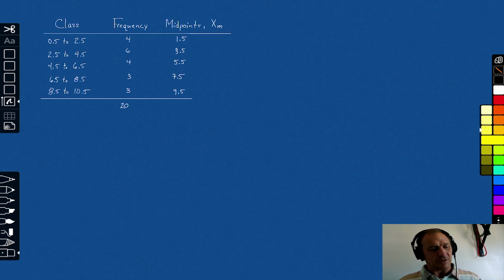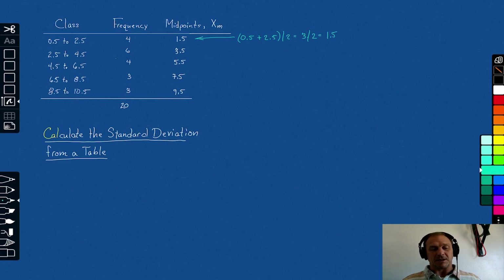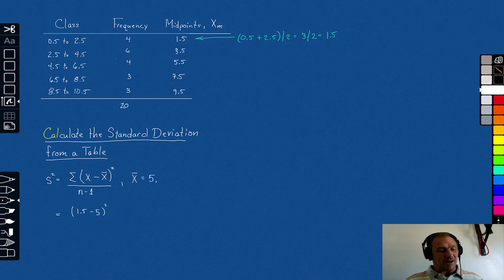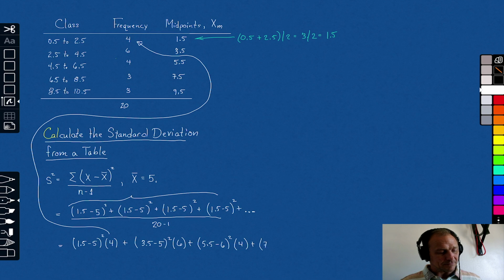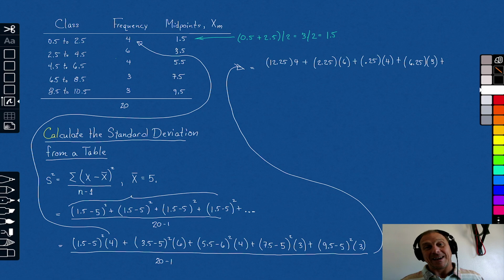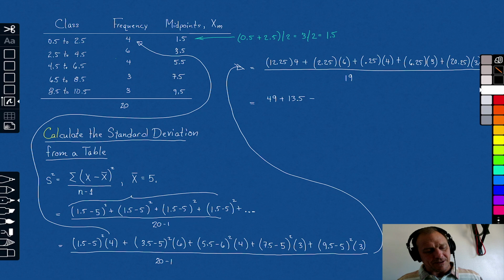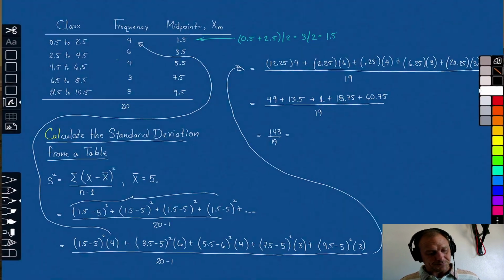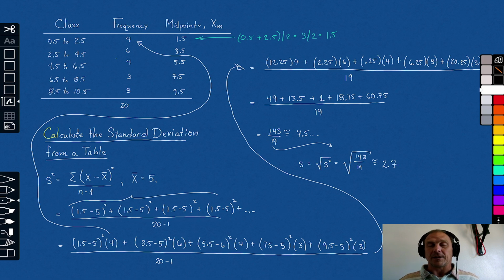Standard Deviation from a Table